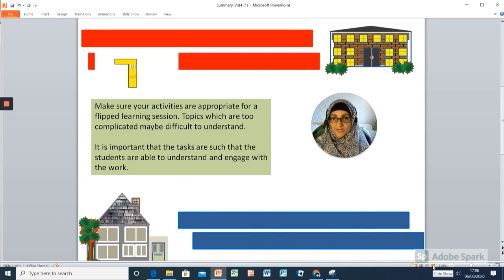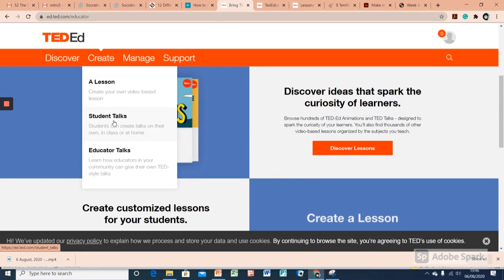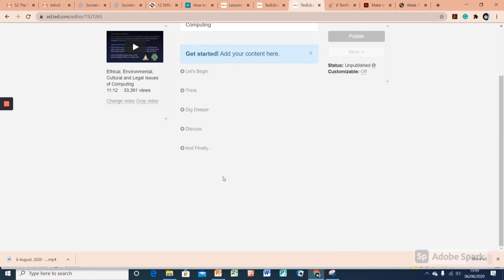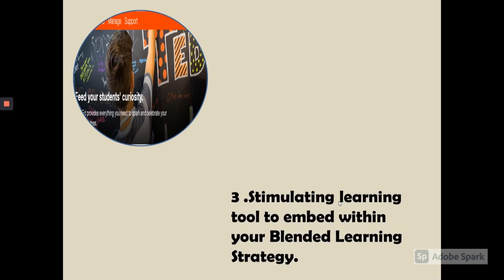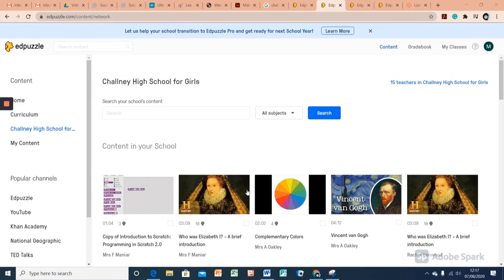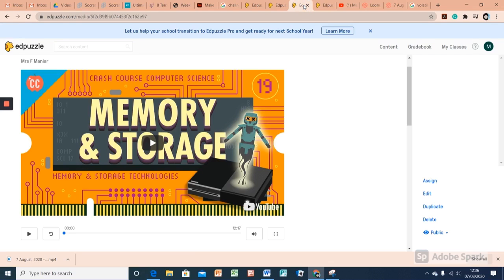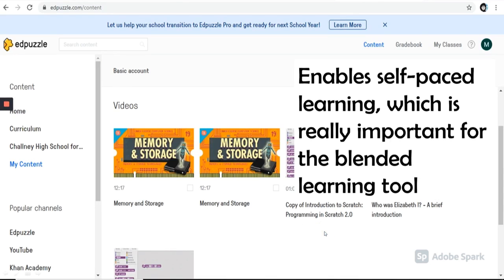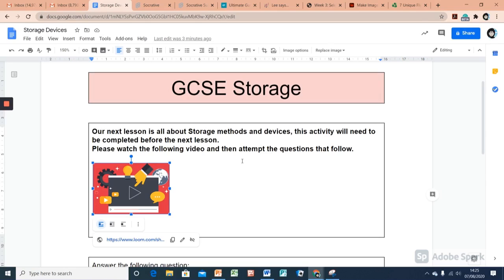Flipped Learning as a blended learning approach